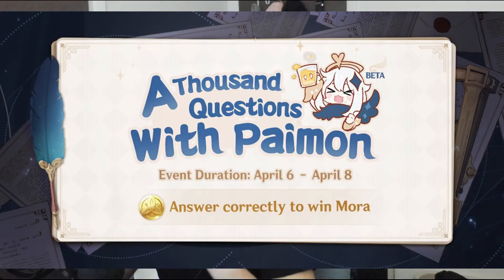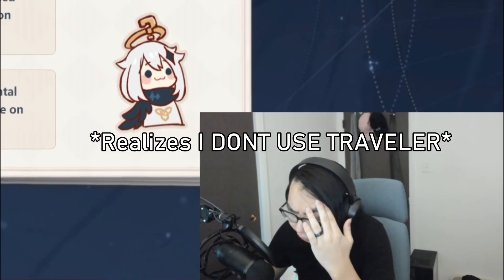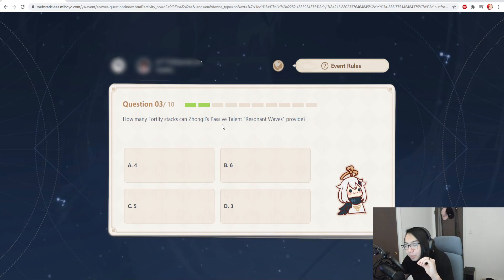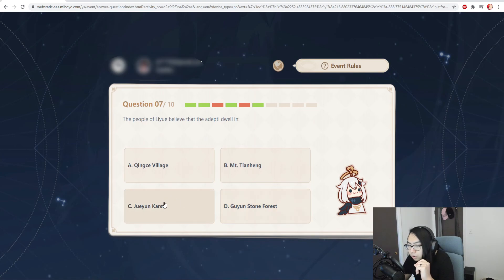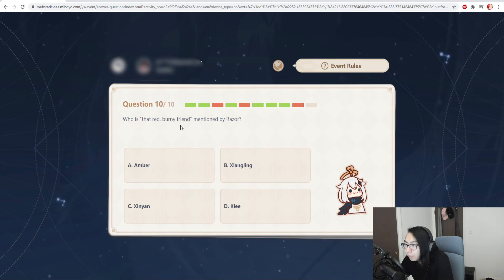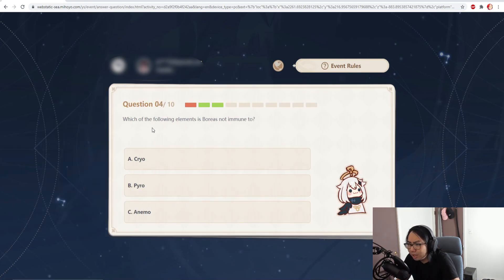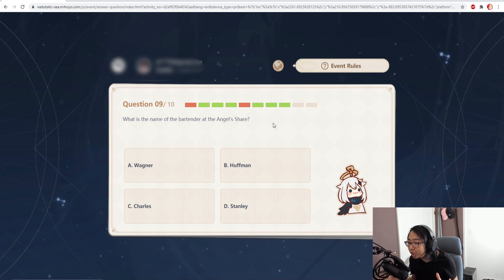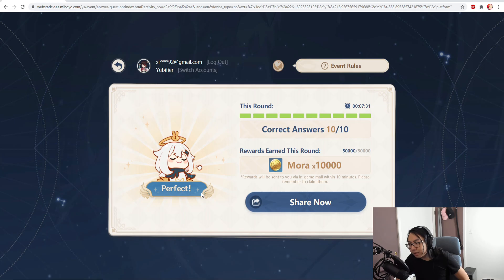How Much Does a 6 Month Player KNOW?! [Genshin Impact]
android52SYNTAX ERROR - super anime groove 3d world (plexi remake)
bad and boo night fever - Plexi Music
LAKEY INSPIRED - Better Days
eiiwun. - you n' i (rainlord)